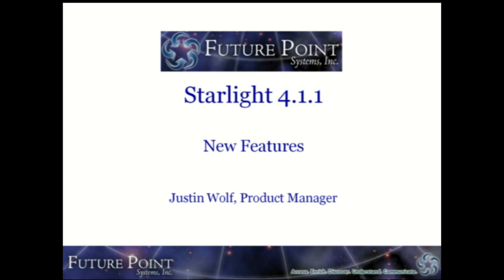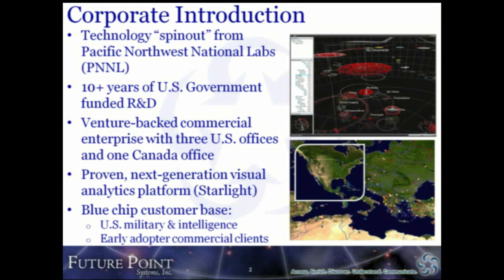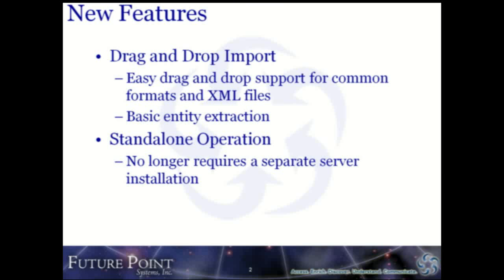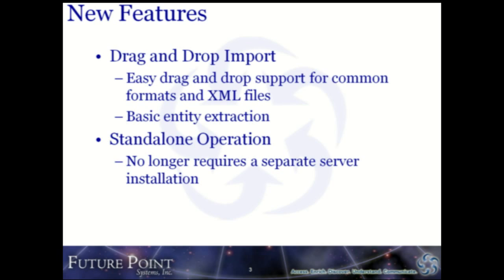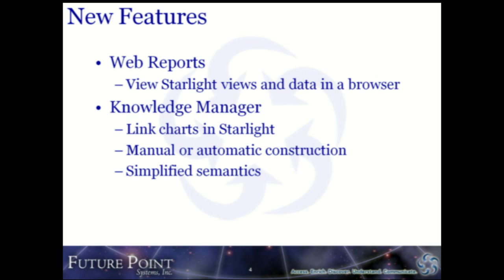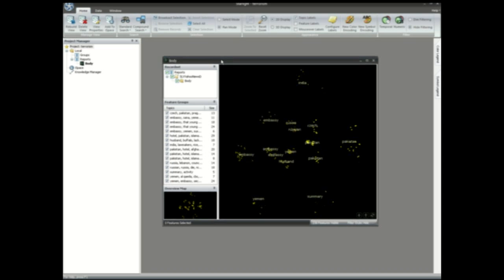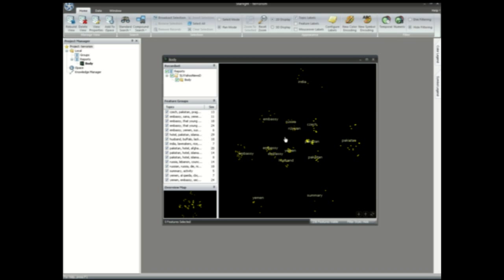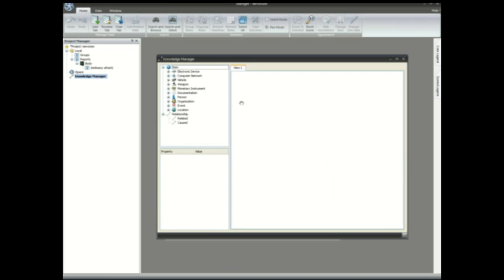Starlight 4.1.1 New Features Webinar - Part 1 of 5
In August 2009, Future Point Systems released the latest version of Starlight, a visual information system (VIS). This five part webinar discusses the five key new features of this latest release: 1) Drag and Drop Import for standard file formats such as Microsoft Office, CSV, PDF, HTML, TXT, and XML. 2) Web Reporting allows you to share key insights and knowledge in an easy to read and distribute format. 3) Entity Extraction to augment your data with people, places, URLs, emails, IP addresses, dates, times, and more. 4) Standalone Operation no longer requires that you be running a Starlight Server allowing easy sharing and moving of Starlight projects. 5) The Knowledge Manager allows you to document what you find with both manual and automated link charting.